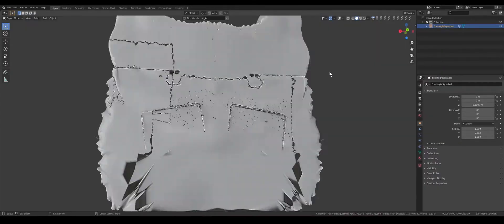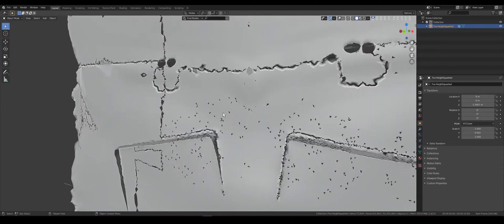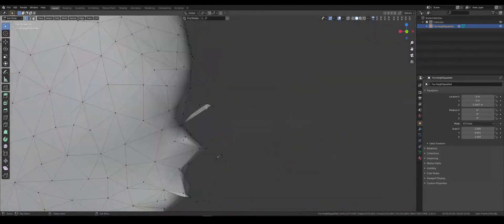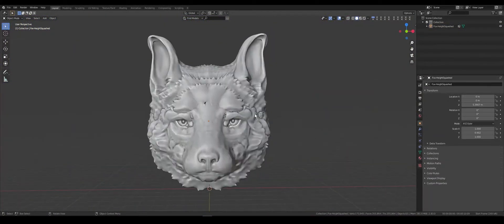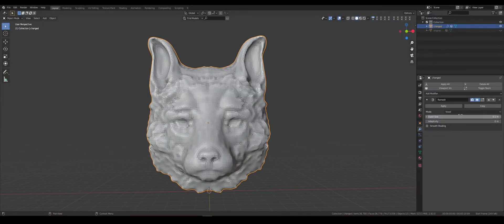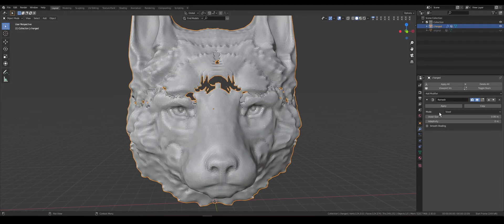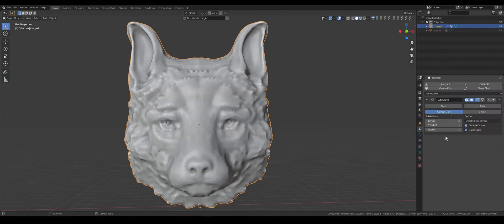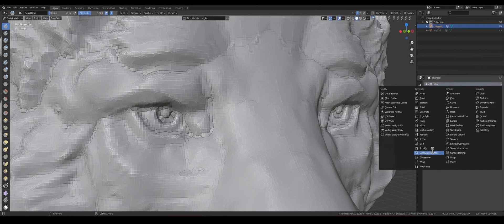Blender 3D Fix all mesh problems | artefacts (engl version)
Hello everyone! My name is Riant. In this video I will show you how to fix problems with your mesh using new method that I combined using my knowledge of blender.
 Let’s look at this model. Special for this video I take mesh with more problems, that we change using my method.
 1) bad holes in mesh.
 2) uncorrected normals
 3) inside polygons
 4) vertices and polygons that fly in space.
 5) terrible topology, that we can't use later
 6)  double vertices and polygons
 As you can see, we have a lot of artefacts with mesh.
 How we can change this ?
 First of all, use blender 2.81 or more..
Than, select problem object, duplicate him and rename first mesh to "original", second to "changed".
 Let's hide original object using "H" key or eye button in outliner. Then, we select duplicated fox face and add remesh modifier with new type of mode "voxel". Change standard value to another number. Don't use value higher than 0.1, because you will lost all details. Use values from 0.06 or 0.099.
For this model I used 0.08 value. Apply modifier.
 Fox looked better, but we lost all details. Special for this we use sub surface modifier with lvl 1 for division and add shrinkwrap with "original" model for target. Apply all modifiers.  We have better model with all details from original mesh.  Go in sculpt  mode and smooth back side. in place of holes use smooth brush. Whao! Well done!  Reuse two last operation or leave as is.
If you have problem with your project, or model  please write in comment and share link at your google disk, we will help you. If you need this model, go in link under description, download and fix it with my video. Peace!